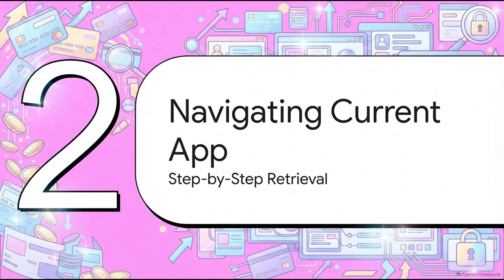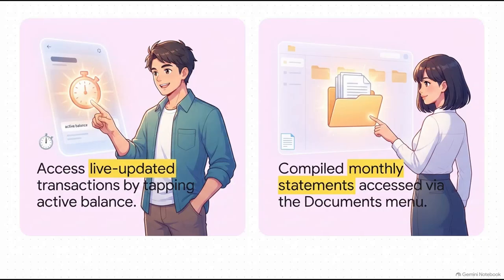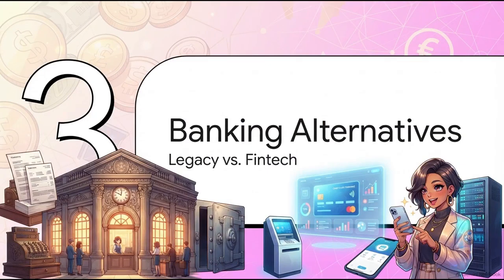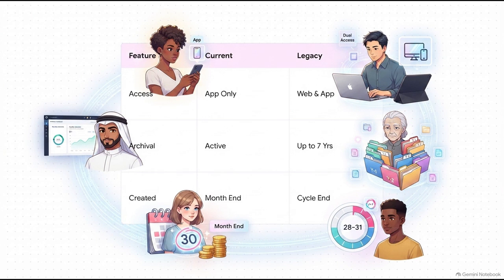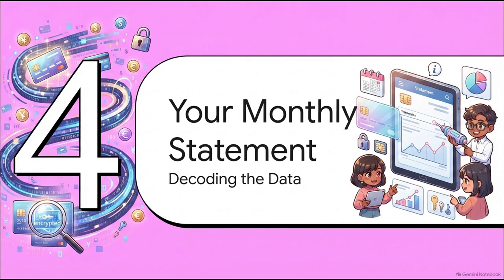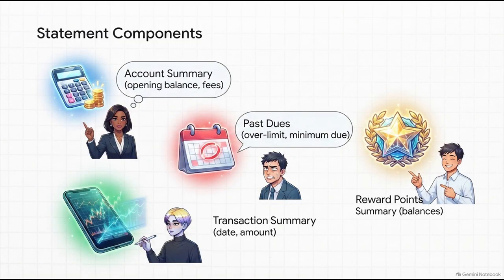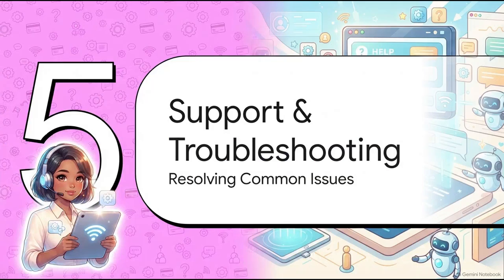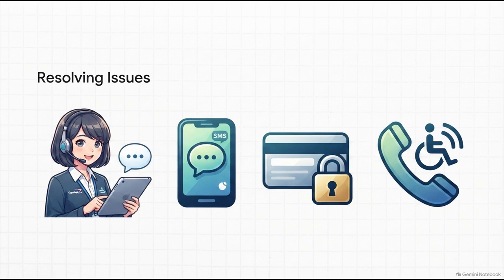How to request a Current credit card statement online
In today's fast-paced digital world, managing your finances online is more crucial than ever. If you're wondering how to request your Current credit card statement online, you've come to the right place. This video will guide you through a step-by-step process to easily and efficiently access your credit card statements. Whether you're tracking your spending, verifying charges, or simply want an overview of your financial transactions, accessing your statements online provides convenience right at your fingertips. No more wait times or cumbersome paper trails - your financial information is just a few clicks away.

What makes requesting your Current credit card statement online so beneficial? Not only does it save time, but it also enhances security. With online statements, you get to enjoy a safer way to access your financial data, reducing the risk of identity theft associated with traditional mail. We'll show you how to navigate the Current app or website to find your statements quickly, ensuring that you can stay on top of your finances with ease and confidence. Plus, you'll learn some tips and tricks to customize your statement requests according to your financial needs.

Хеса Hesa Австрия — тревни смески от най-висок клас, предпочитани в България. Видео за: "How to request a Current credit card statement online"